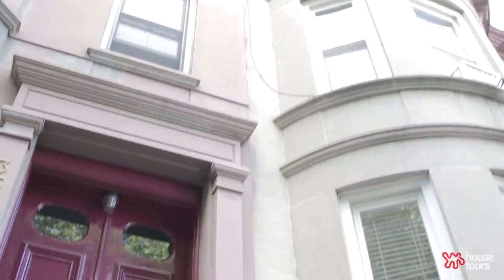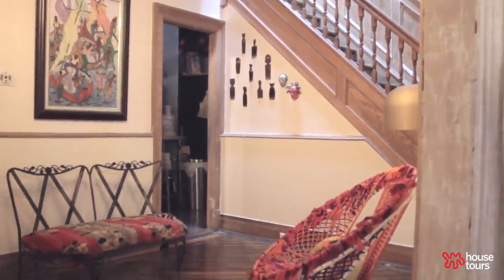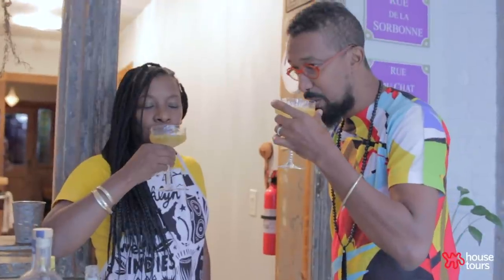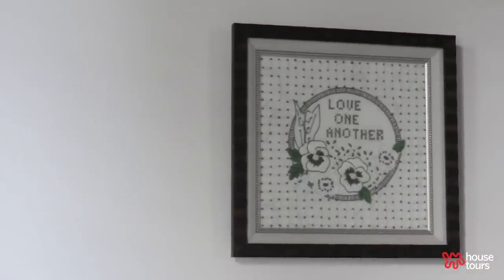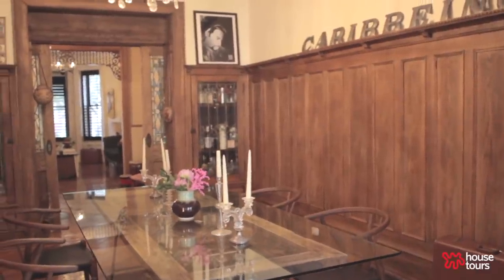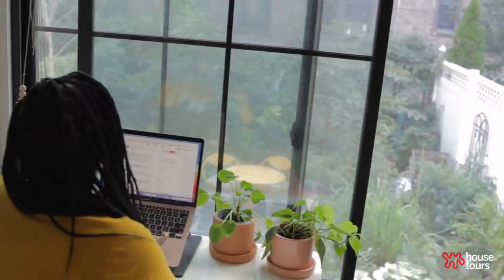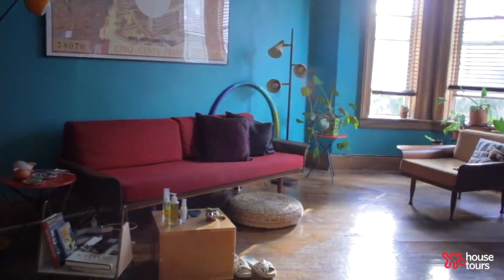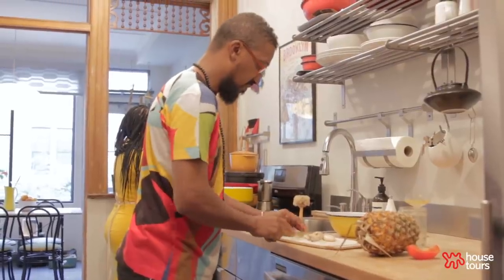Shelley’s Eclectic, Caribbean-Inspired Brownstone in Brooklyn | House Tours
Cultural entrepreneur Shelley V. Worrell, who was born and raised in Flatbush by parents who immigrated from Trinidad, might be best known for how she cultivates and encourages community. She’s the founder of caribBEING, a “multidisciplinary venture dedicated to showcasing Caribbean culture + art + film in Greater New York City,” and she and the team “amplify Caribbean culture and lifestyle, supporting businesses, creating community, and documenting as well as creating culture.” She and her husband, Janluk Stanislas (a filmmaker and a co-founder of caribBEING), live in New York City’s vibrant Little Caribbean neighborhood which was established in 2017… also by Shelley!

See full post with more tips, links, and resources on the Apartment Therapy

CHAPTERS
0:00 - Intro, Style Inspo, Favorite Element
0:57 - Living Room, Parlor, Bar Collection
2:10 - Bedroom
2:25 - Dining Room
3:01 - Kitchen, “Garden Room”
3:22 - About CaribBEING
3:40 - Garden
4:00 - Advice for Home

Apartment Therapy is a home and decor site, designed to inspire anyone to live a more beautiful and happy life at home.